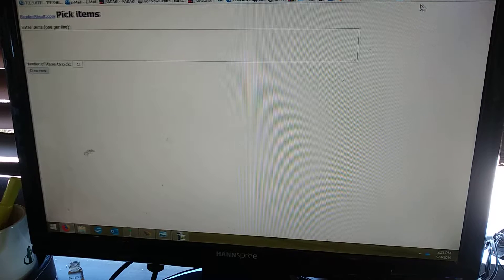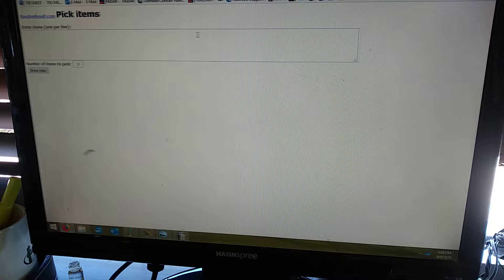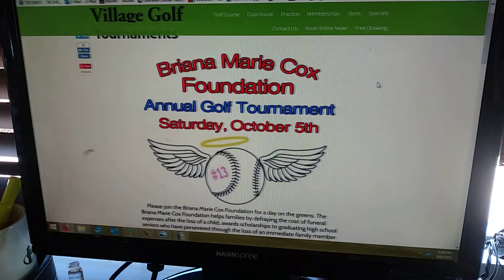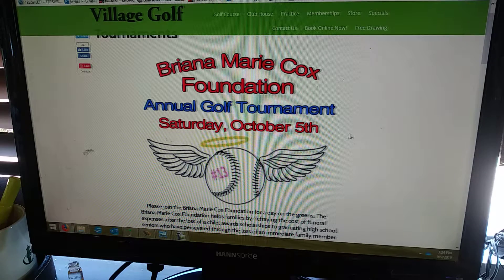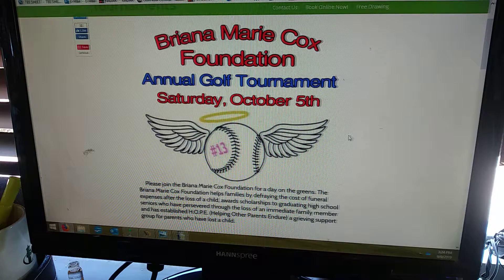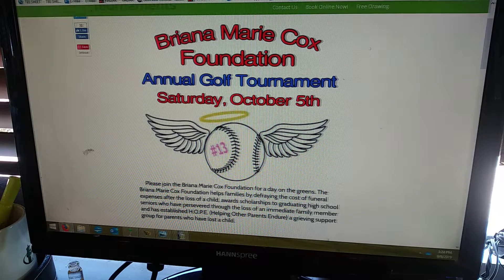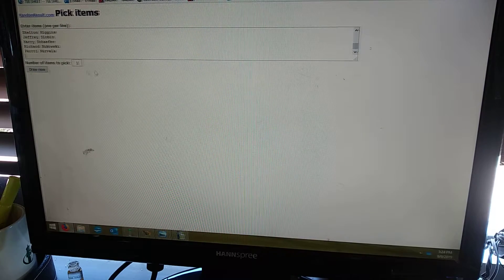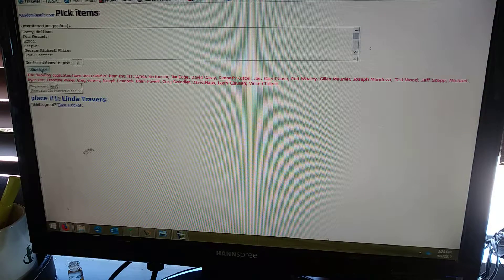Free Golf Giveaway - $50 Snack Bar - 9/9/19